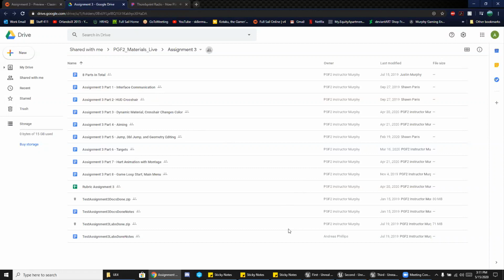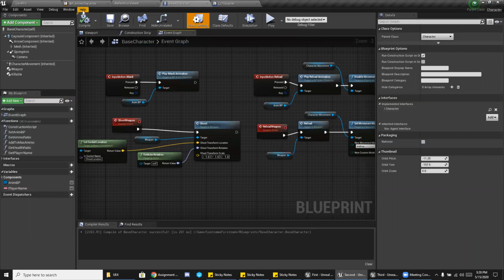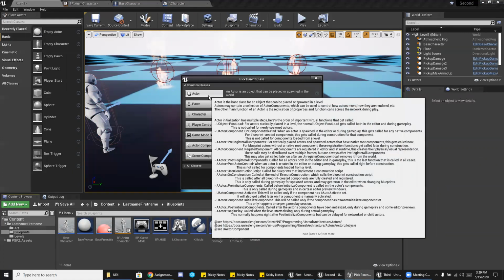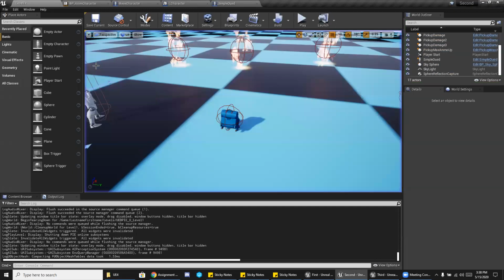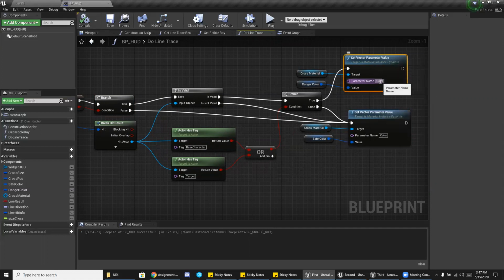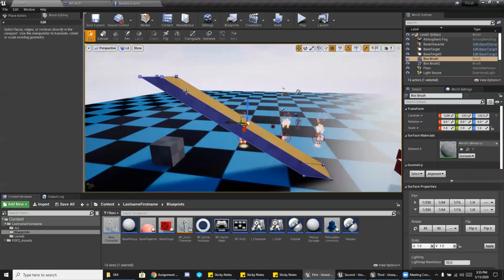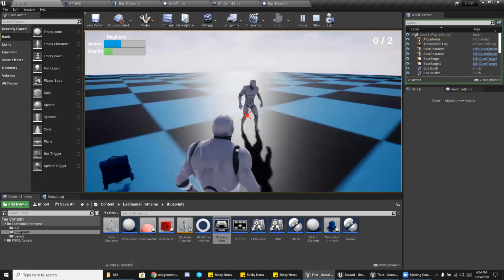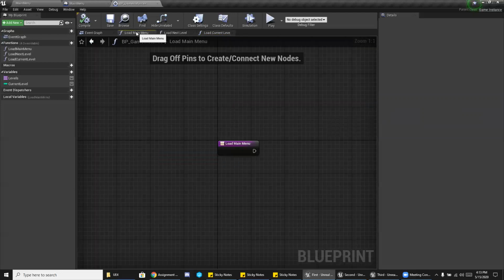2020 05 15 PGF2 Live Sessions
We take a look more in depth of the Assignment 3 material topics.